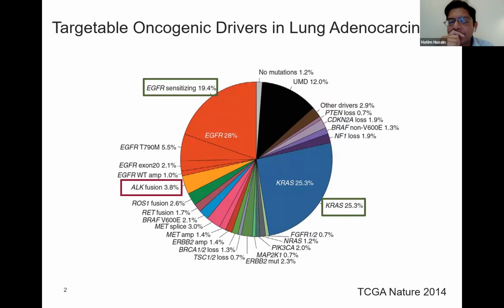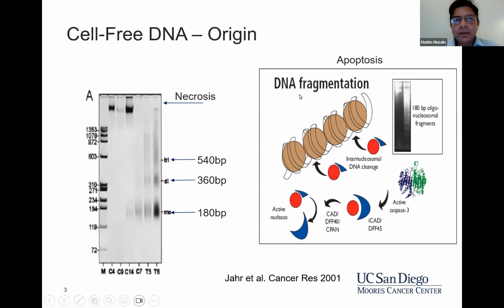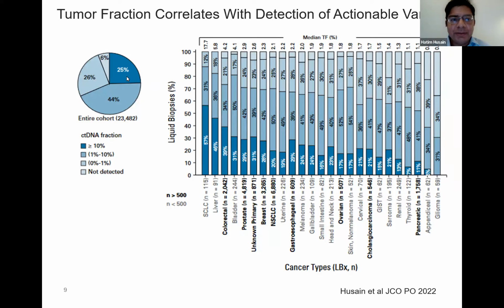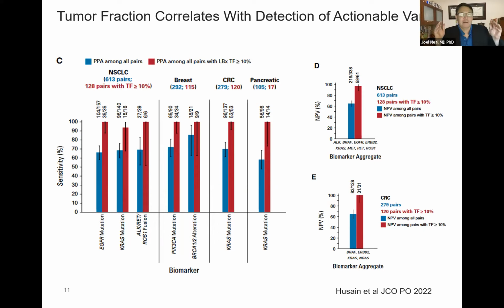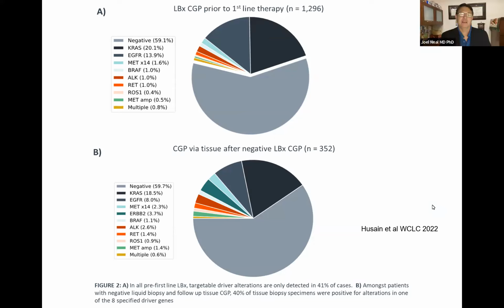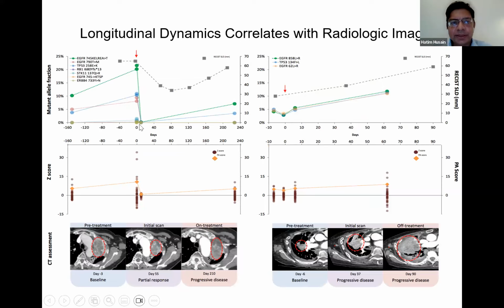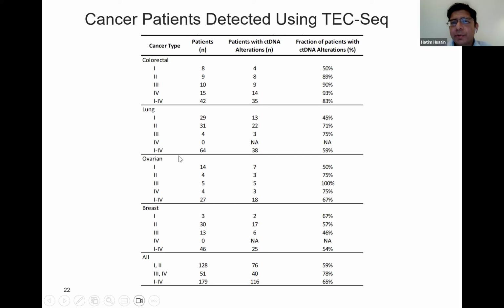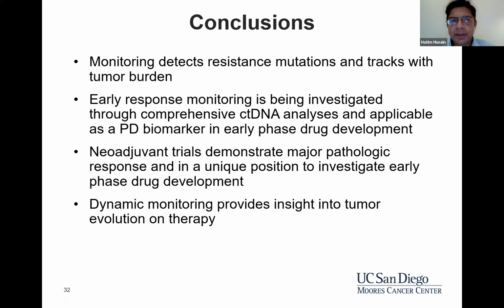May 18th Lung Webinar on Molecular Diagnostics in NSCLC liquid and Tissue NGS.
Lung Cancer Webinar held on May 18, moderated by Hatim Husain, MD UCSD and discussants Joel Neal, MD, Stanford and Geoff Oxnard, MD, Boston Medical Center, Boston University Medical School and
Foundation Medicine.